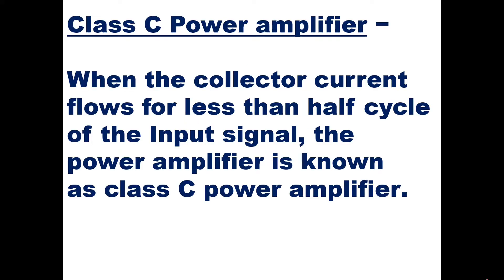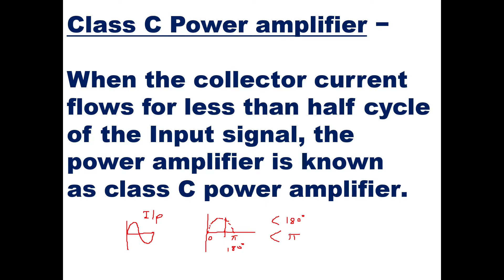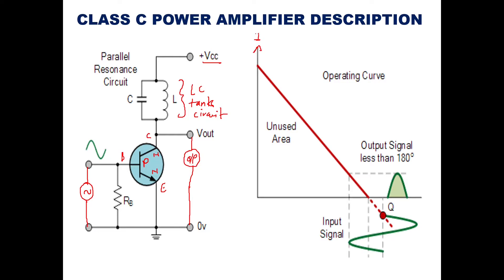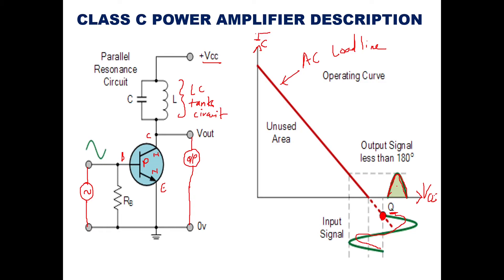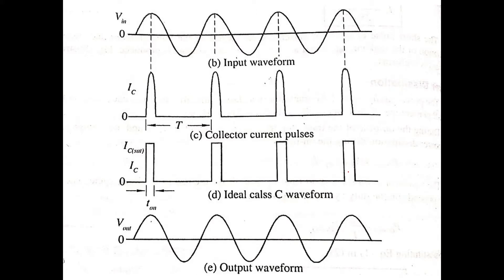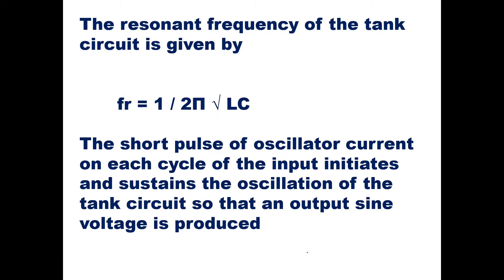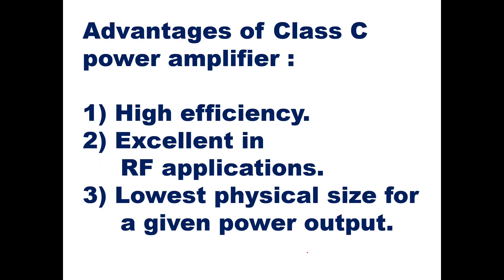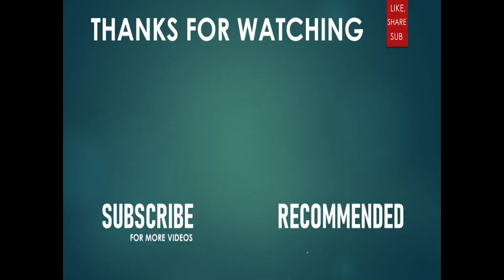CLASS C POWER AMPLIFIER | ANALOG ELECTRONIC CIRCUITS | PART 18